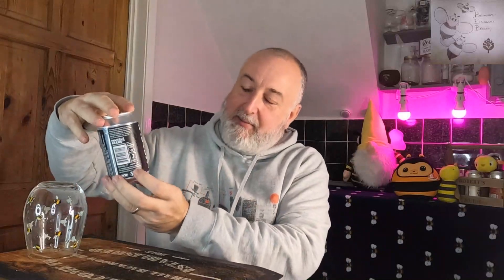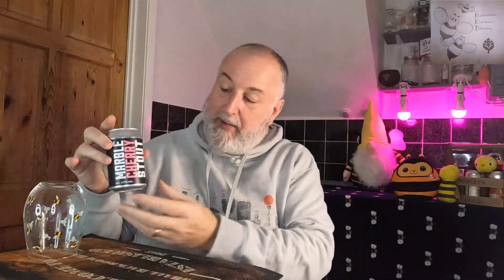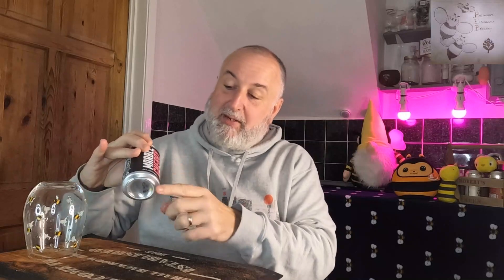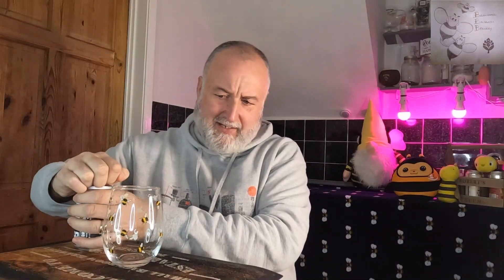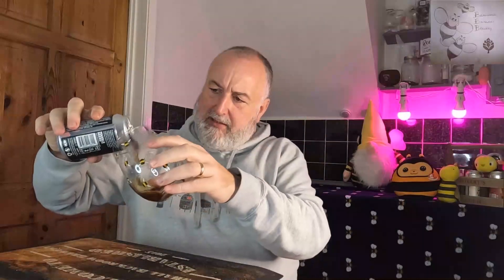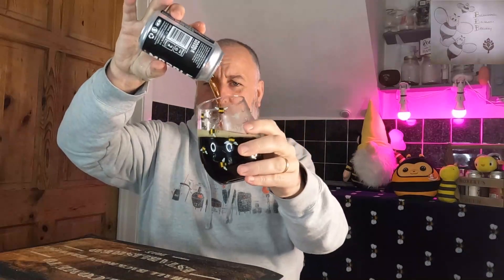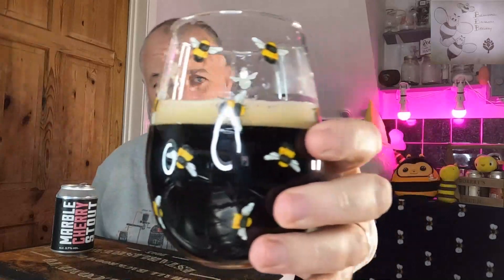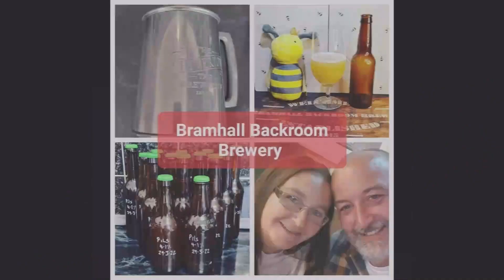Marble Cherry Stout | Craft Beer | Manchester Brewery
Tasting Marble Cherry Stout as part of Saturday Series

Additional Equipment

Books

10Ltr minimum pan for the stove and in some cases an additional 7ltr pan depending on how you go with your brewing method.